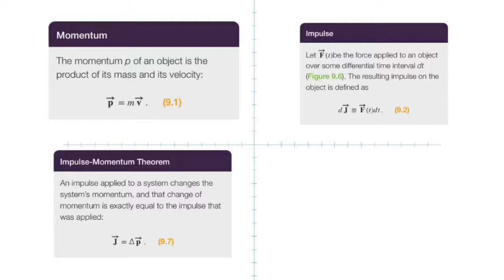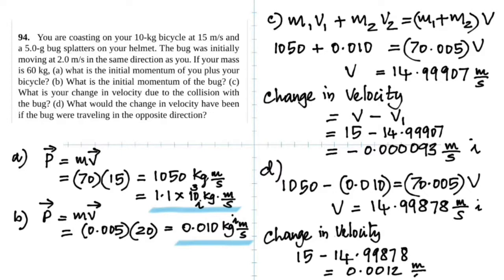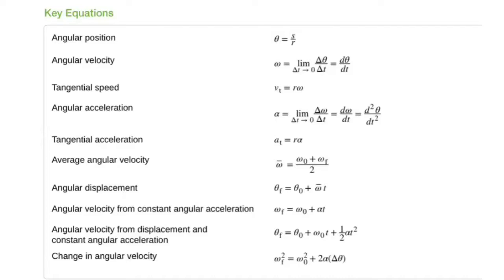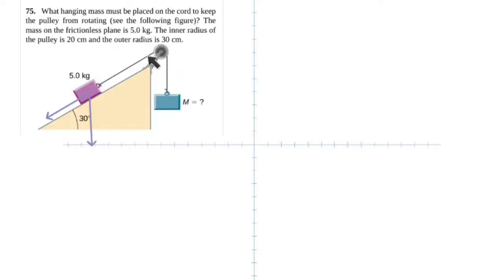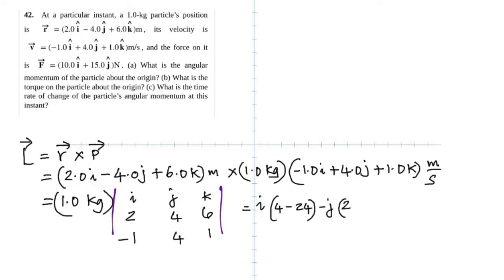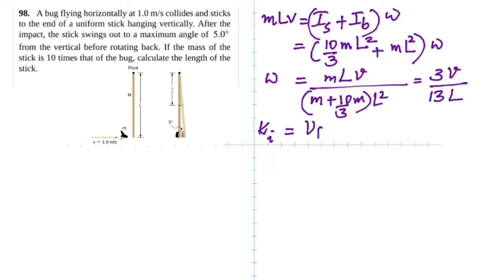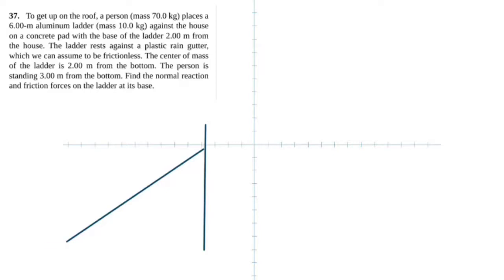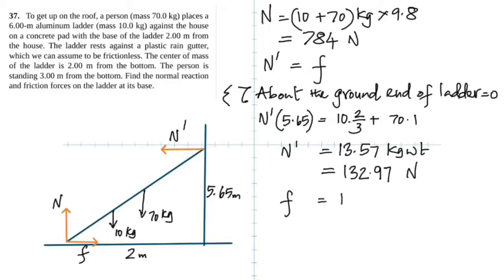Exam 3 Review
Linear Momentum, Rotational motion and Static Equilibrium